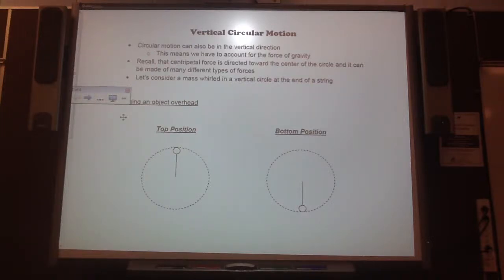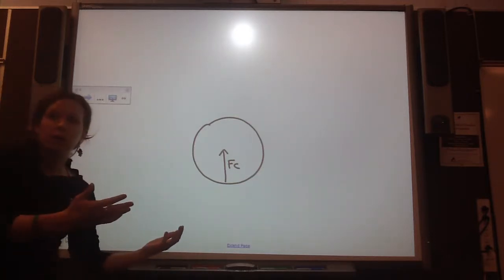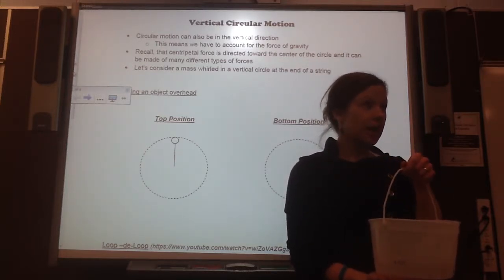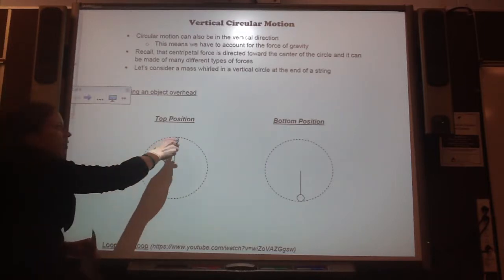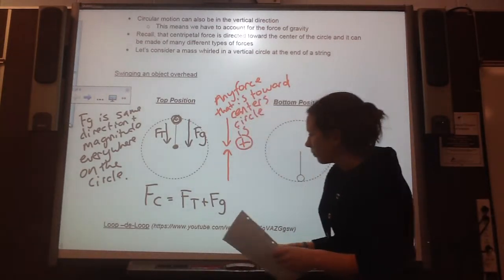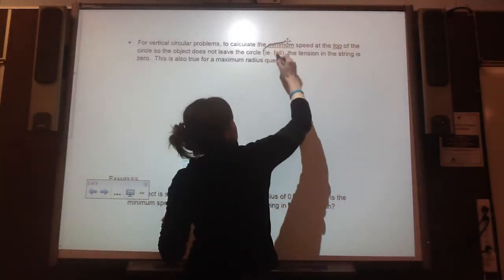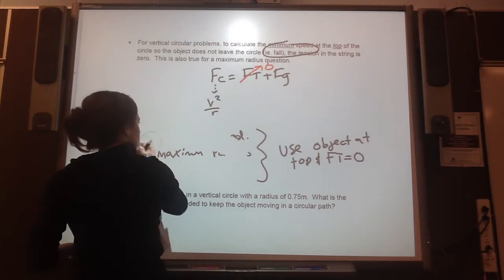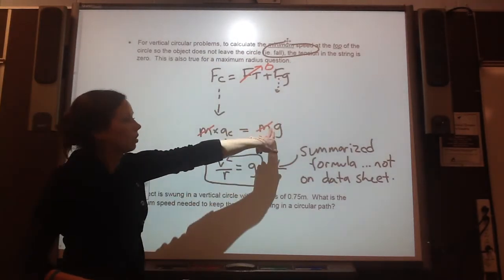Vertical Circles Part 1